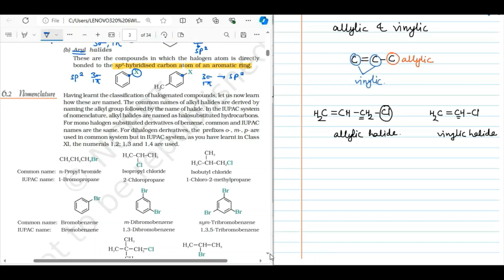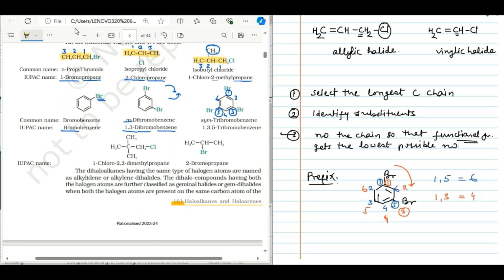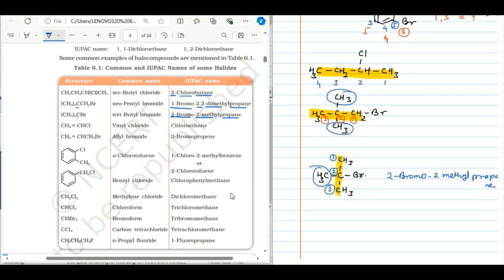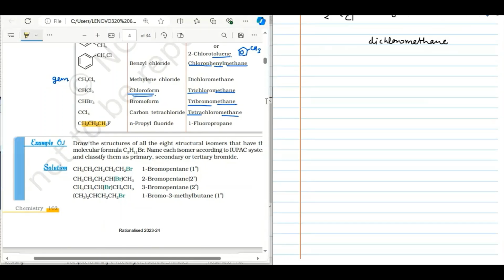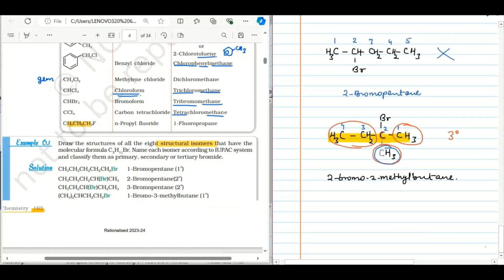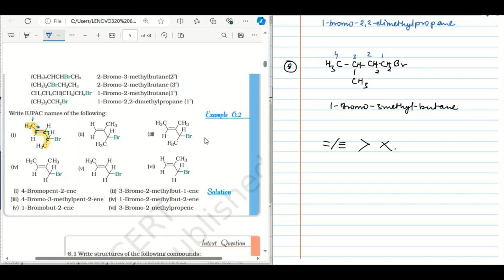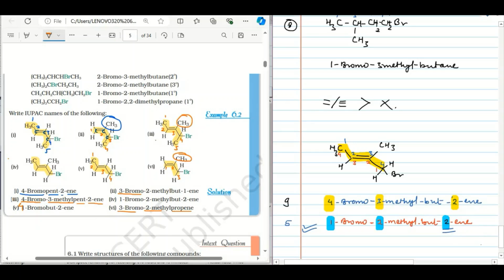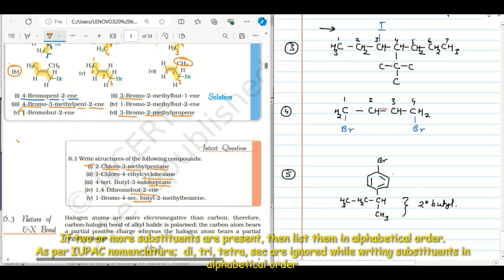Haloalkanes and Haloarenes 02/Chapter 6 of NCERT class 12/ 6.2 Nomenclature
Line by line explanation of Haloalkane and Haloarene from NCERT part 2 chemistry
Solutions of intext questions